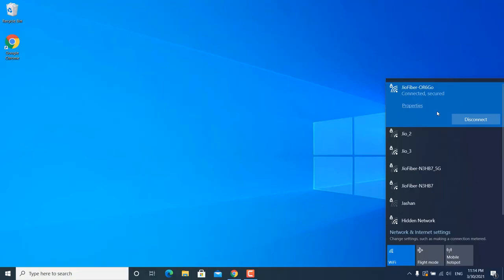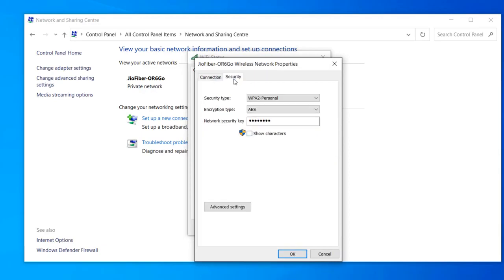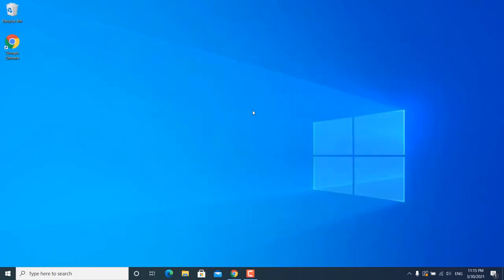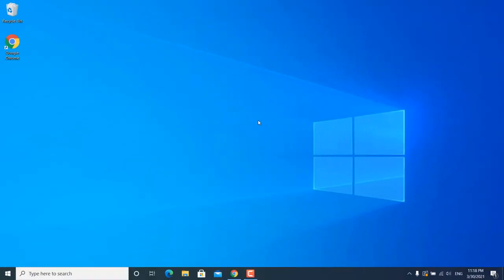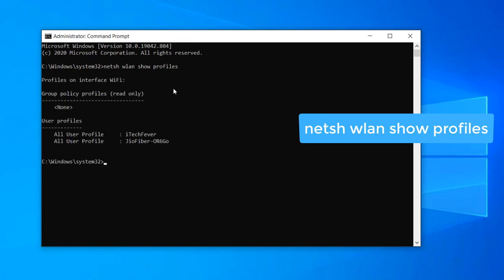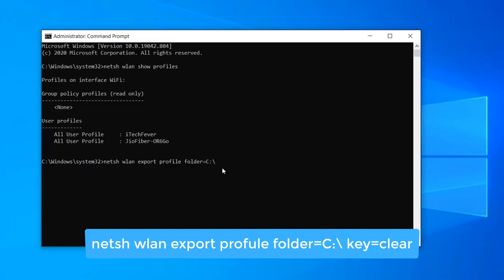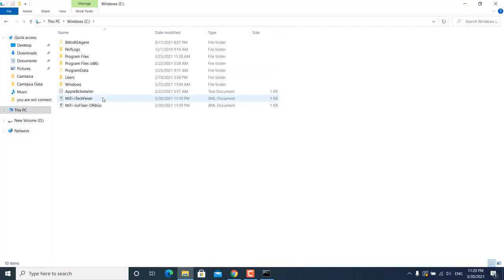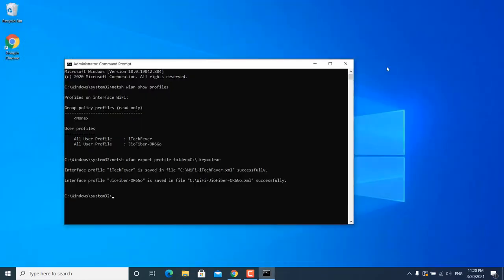How To Find WiFi Password In Windows 10 Show All WIFI Passwords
Learn how to find WiFi password in Windows 10 with cmd and from the control panel. This way you can see WiFi password to the connected wireless network or the network which you ever connected to your Windows 10 laptop/computer.

See WiFi Password from Control Panel -
1. Go to Start and search for Control Panel.
2. Open Network & Sharing Center.
3. Click on your WiFi network and it will open WiFi Status dialog box.
4. Click on Wireless Properties and go to Security Tab.
5. Check the box "Show Characters", the Network Security Key is your WiFi password.

Find WiFi password using CMD
1. Go to Start and Search for cmd. Select "Run as Administrator".
2. On the cmd type
nesh wlan show profiles
it will list all the networks which you ever connected.
3. Now type
netsh wlan show profile name=wifiname key=clear

hit enter and you will see different settings.
Check the Wireless Security option, the Key Content is the WiFi password for the selected network.

Export all network profiles using cmd

If you need to know the settings or password of all the networks then you can export all the profiles in an XML format.

1. Open cmd as admin.
2. Type
netsh wlan show profiles
If you want to see the network profiles.

2. Type

Now it will export all the network profiles in the root directory of C drive. You can change the location as you want.

Open the XML files with notepad or browser. The "KeyMaterial" is WiFi password for the selected wireless network.

You will also find other information about that network, this is helpful during some network troubleshooting.